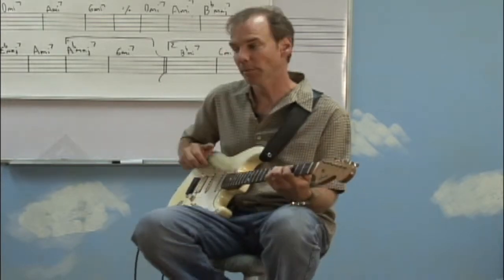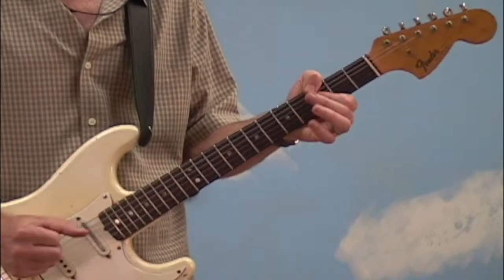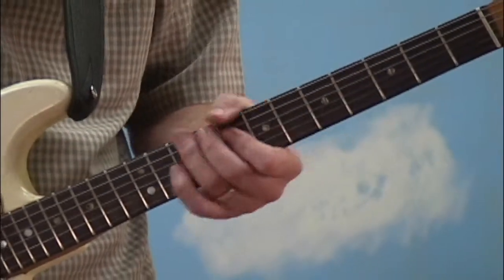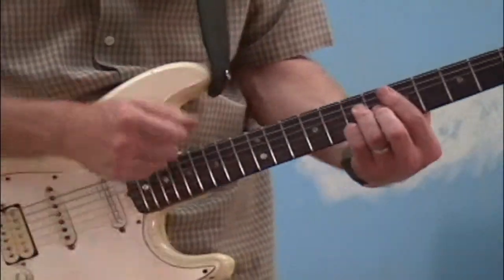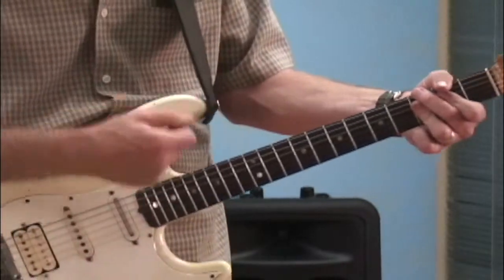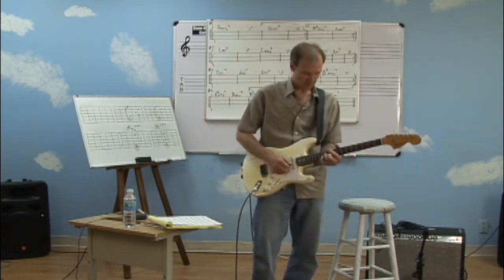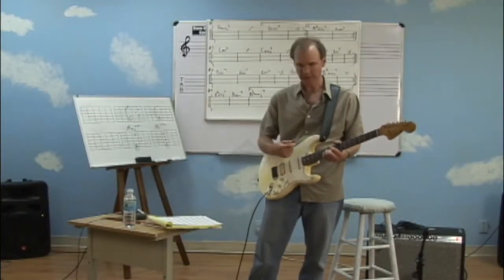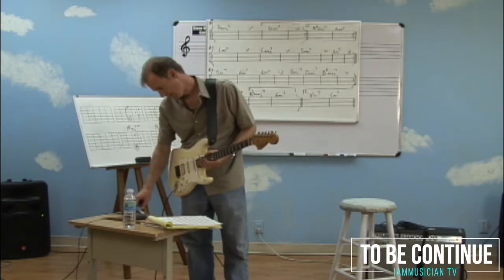Rhythm guitar Lesson(22-1) minor 7th chords, Practice Progression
Dave Hill's Guitar Bible is the Best online Guitar Lesson

With Rhythm Guitar, I am confident that you will gain a better understanding of rhythm guitar in an easy and systematic way. Dave hill has spent more than 20 years teaching at professional music schools such as M.I and LAMA, and he have made a lot of effort in teaching lectures so that even beginners can learn guitar easily and professionally.